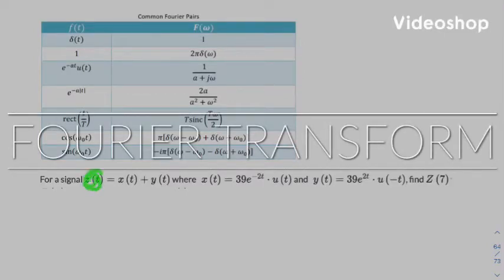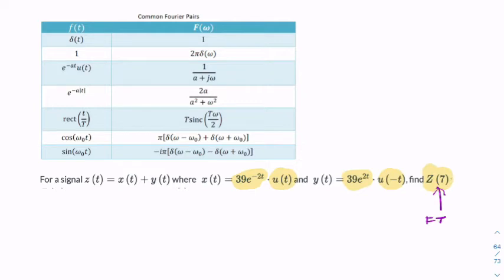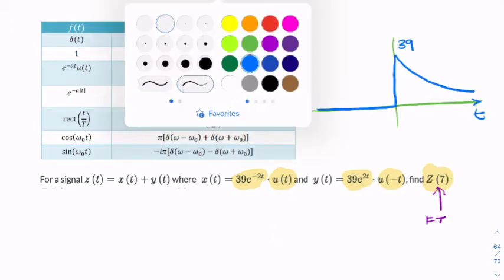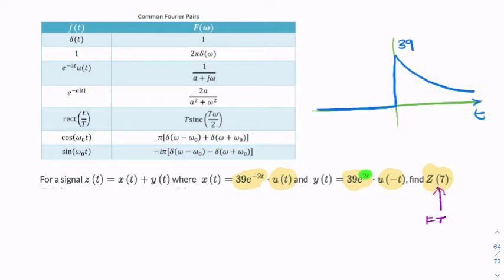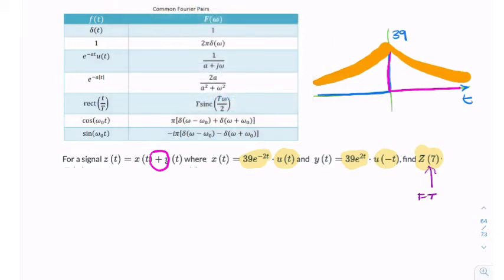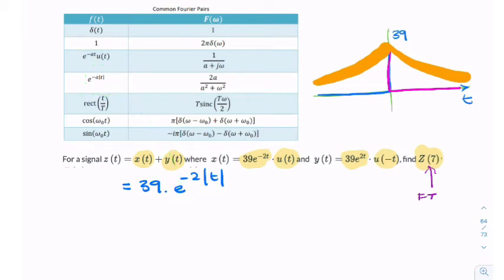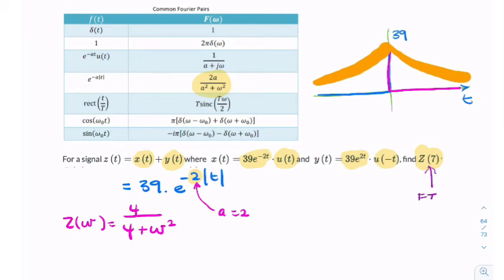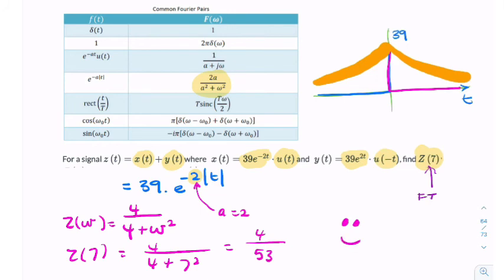Fourier Transform of the sum of 2 single sided exponential decay functions